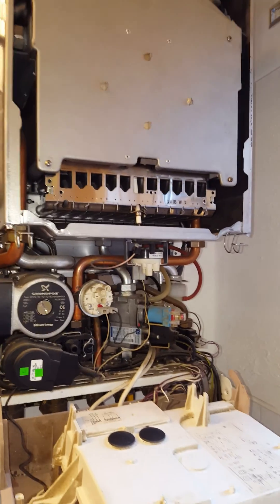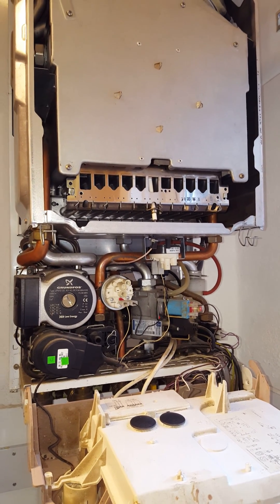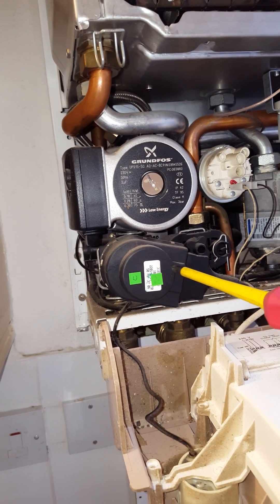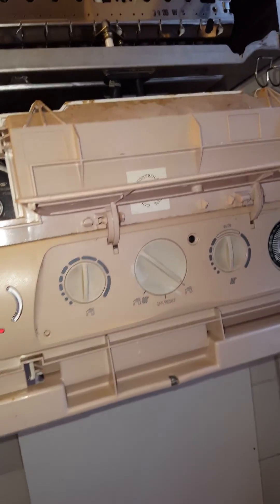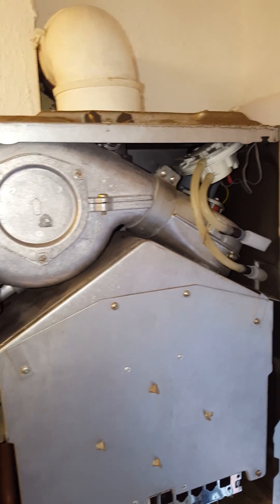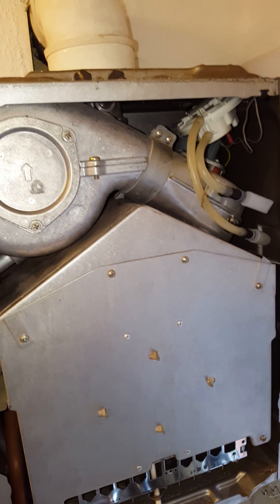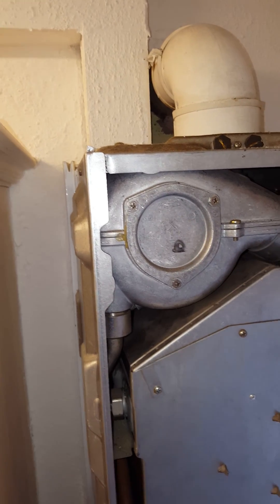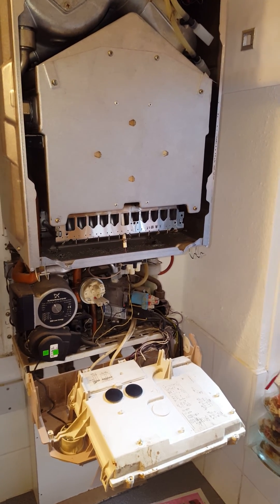Boiler fault finding Vokera Compact 25HE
Common faults on Vokera Compact 25HE by Tony Morgan founder of the Engineer Team Network.